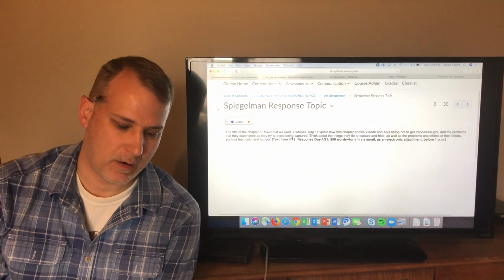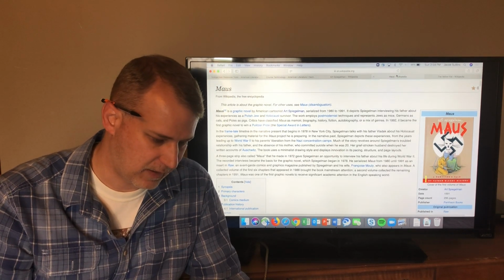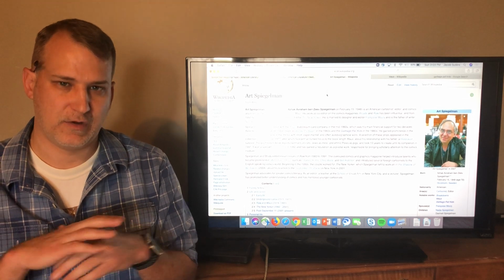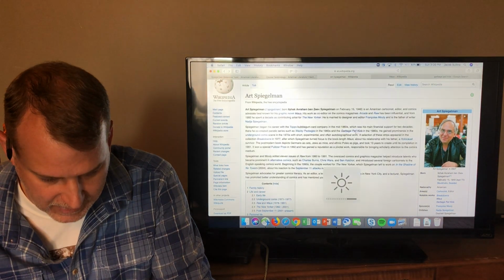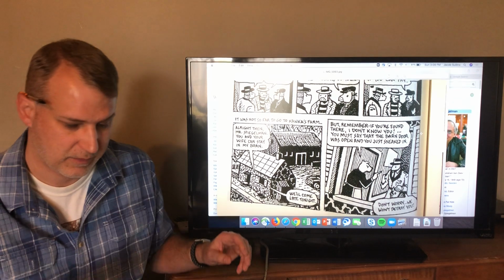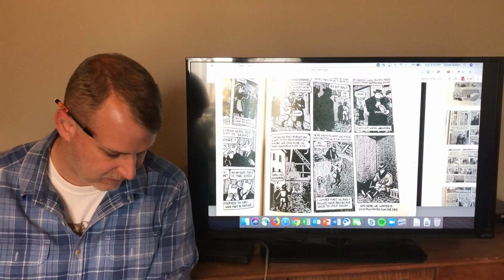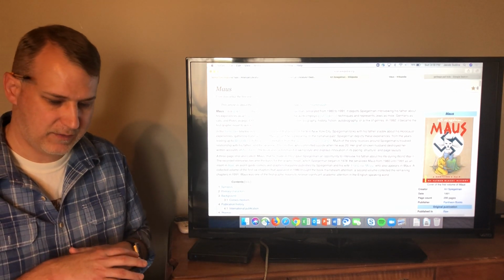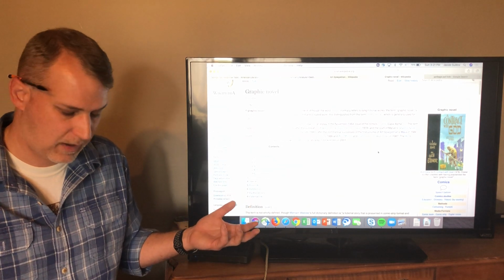English 2132: Art Spiegelman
Discussion of the "Mouse Trap" chapter of Maus, along with a little bit about the graphic novel genre.